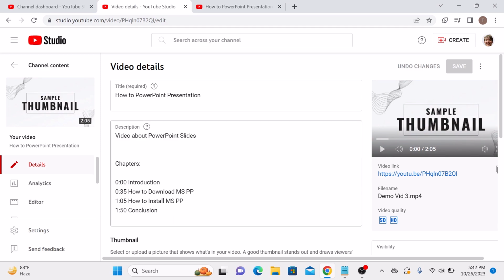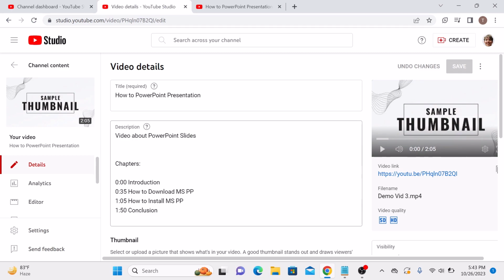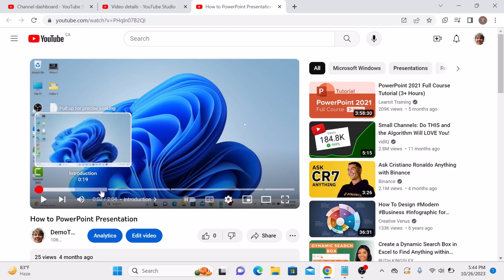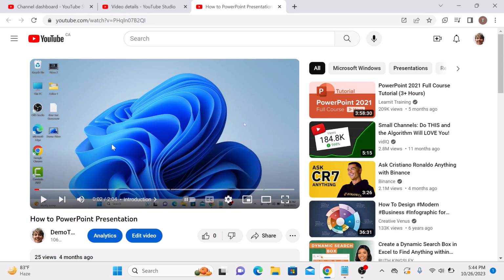How to Make Chapters in YouTube Video | Add Timestamp on YouTube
This video guides about how to make chapters in youtube video.

Adding a timestamp in a YouTube video allows viewers to quickly navigate to specific content or key moments, enhancing their user experience and making it easier to find relevant information within the video. So

To add chapters to youtube video, simply follow the step-by-step guide.

YouTube chapters enable video creators to divide their videos into chapters. Each chapter represents a specific topic topic or segment of the video, making it simpler for viewers to navigate and locate the desired content.

Here are the Steps to Add Chapters in YouTube Video:

1. Open YouTube Studio: Click on the 'Content' tab on the left-hand side." and then select Videos Tab.
2. Navigate to the "Details" Tab: Click on video title to access the video details.
3. Scroll Down to the "Description" Box: This is where we'll add the chapter timestamps and titles.
4. Add Timestamps and Titles: Use the "mm:ss" format to denote timestamps and write clear titles for each chapter.
5. Save Changes: After adding all the chapters, scroll up and click the "Save" button to apply the changes.
6. Review and Test: Play your video on YouTube and ensure the chapters appear in the progress bar.

So that's how to add chapters to youtube video. If you face any problem while adding timestamps in youtube video, write your issue in the comments section below and i will surely reply.